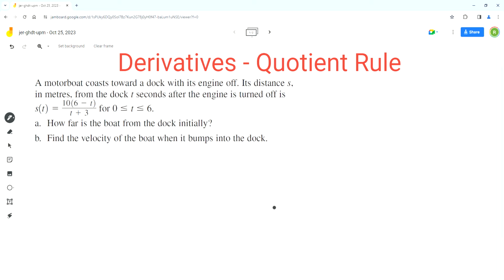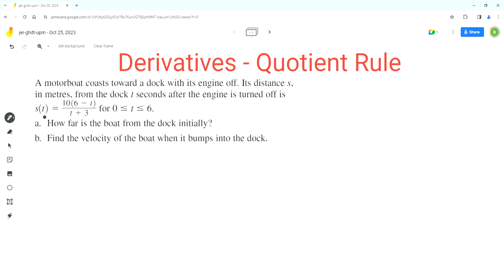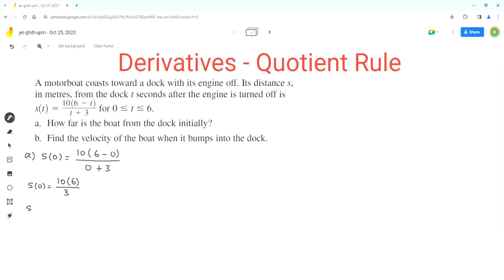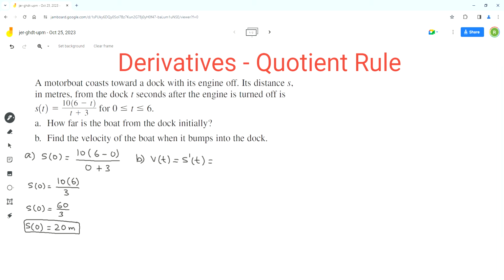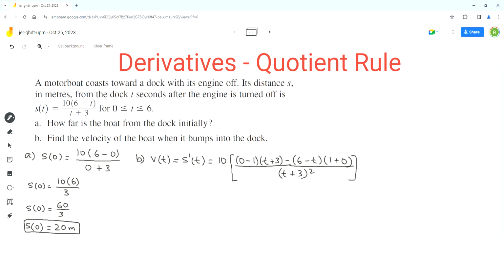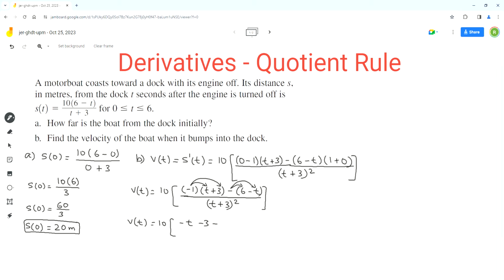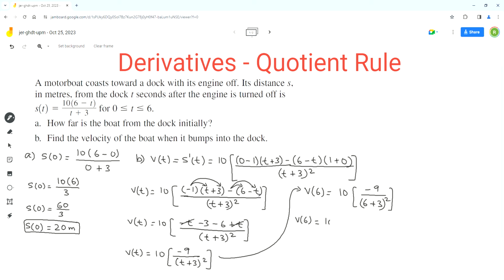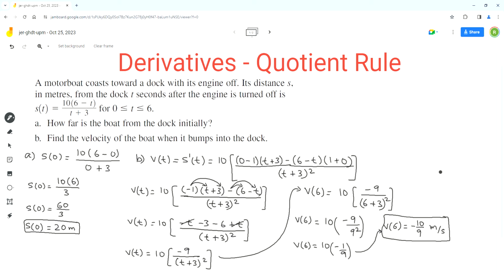QUOTIENT RULE: Distance Of Boat From Dock & Velocity Of Boat When It Reaches Dock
In this video, I share with you steps for using quotient rule for solving the word problem. A motorboat coasts towards a dock with its engine off. Its distance, s, in meters, from the dock t seconds after the engine is turned off is s(t) = 10(6 - t)/(t + 3) for 0 = t = 6. How far is the boat from the dock initially? Find the velocity of the boat when it bumps into the dock. @24x7MathTutor